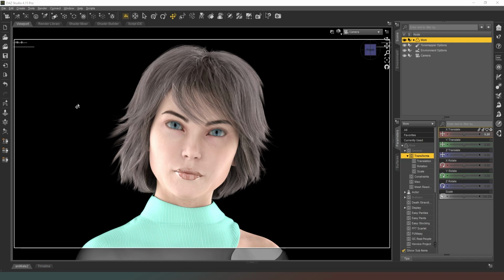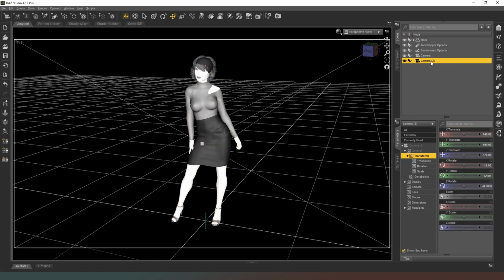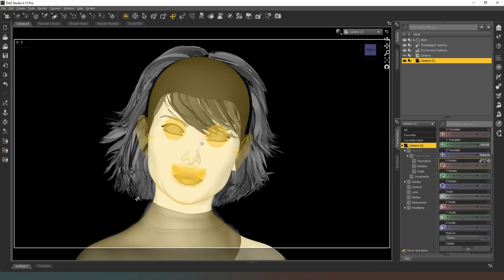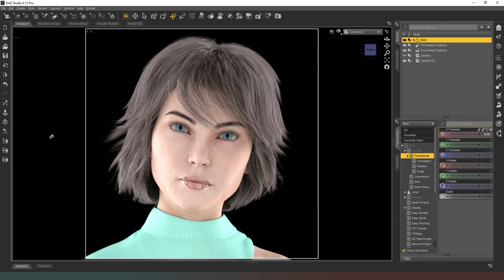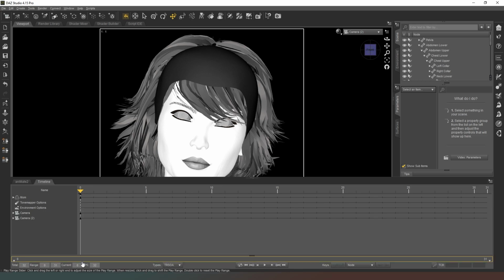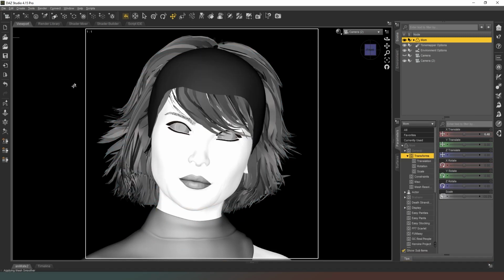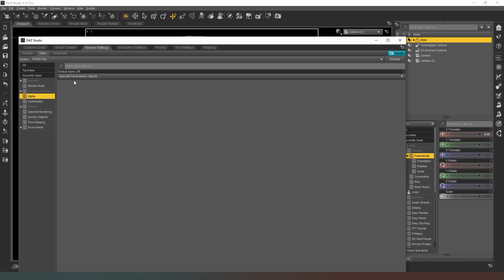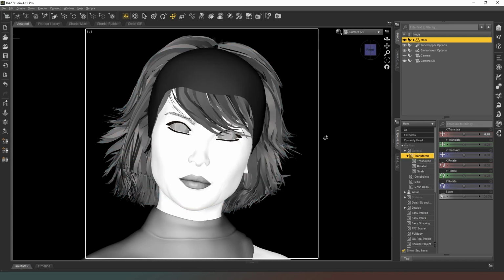[Daz Studio] Creating side images (Avatars) For a VN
In this video I demonstrate how I create side images both still and animated for my VN's

Links